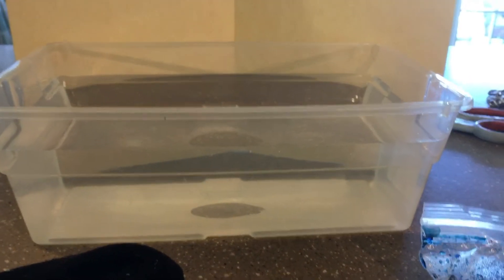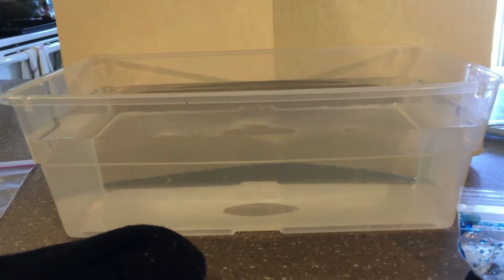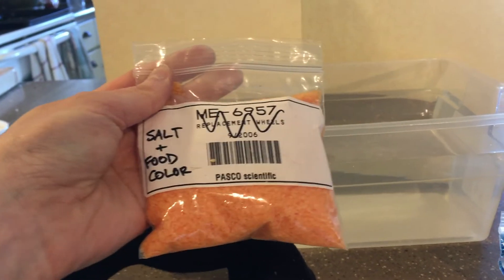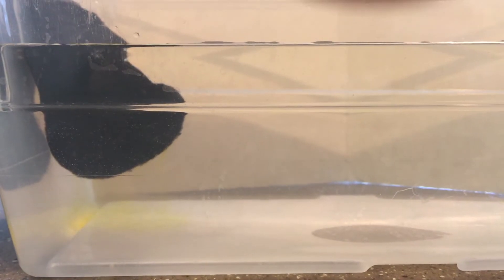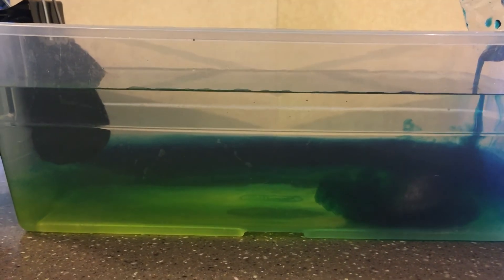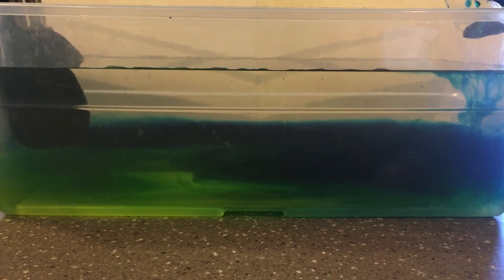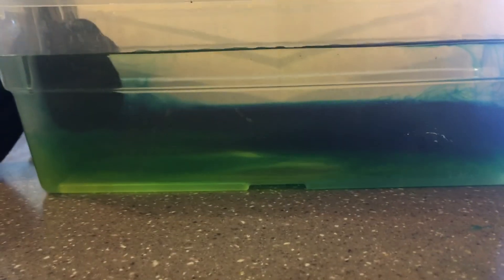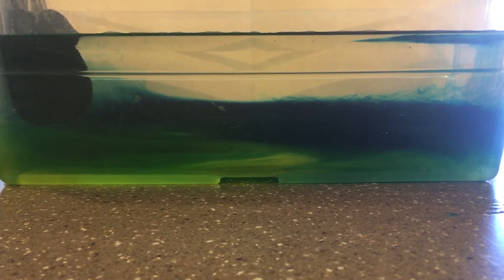Salinity & Temperature Ocean Model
Simple model of an ocean basin with added salt and cold water in order to demonstrate how each play a role in the ocean with regards to density